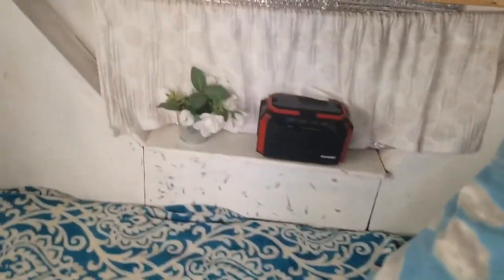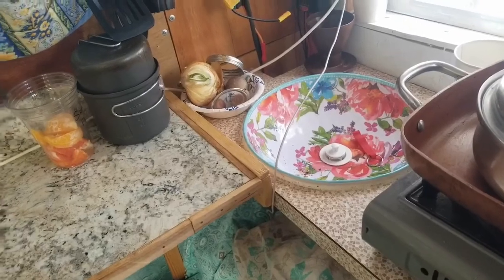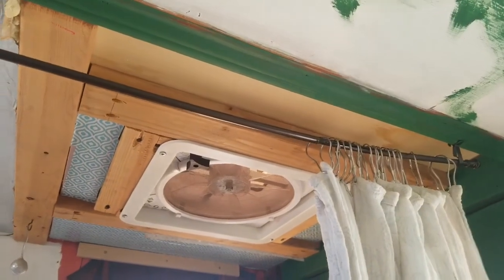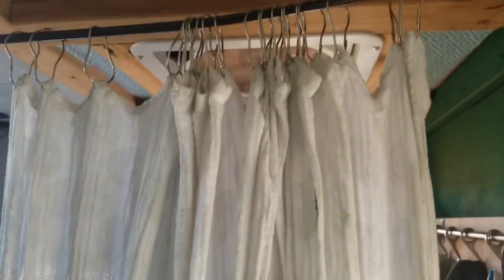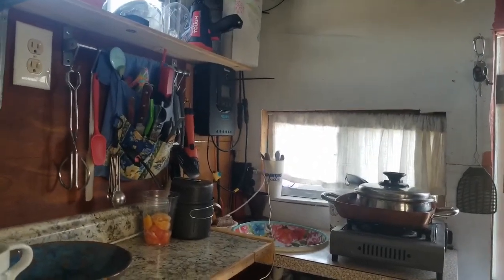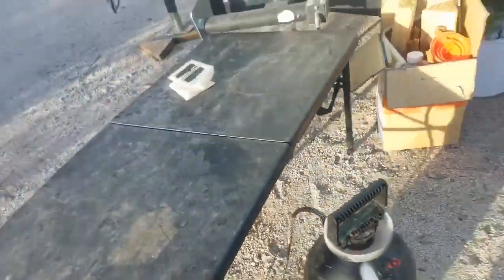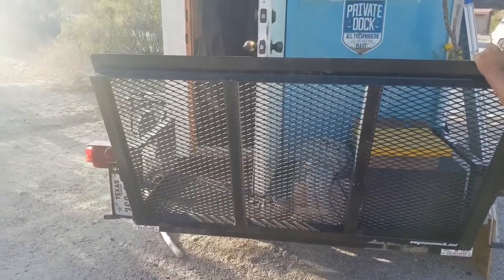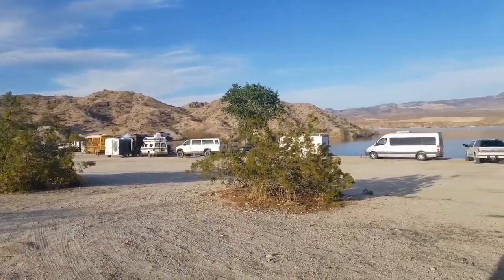Easy DIY HomeMade Camper - Solar Off Grid Living - Tiny Home Put Together by the Love of Many Hands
Tiny Home Put Together by the Love of Many Hands - Easy DIY Home Made Camper - Solar Off Grid Mobile Living

Take a look as we explore this tiny homemade DIY living space created with the help of a loving, helpful, nomadic community.